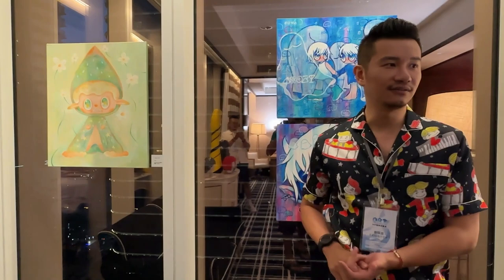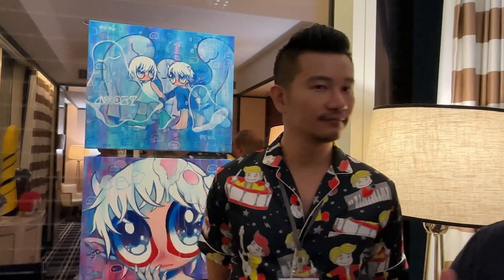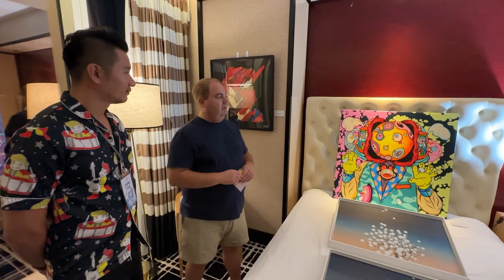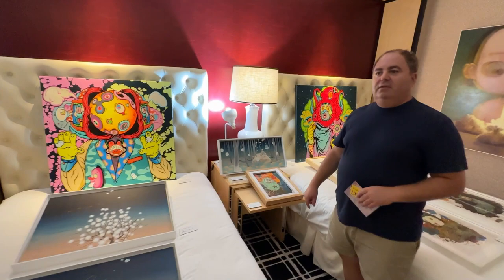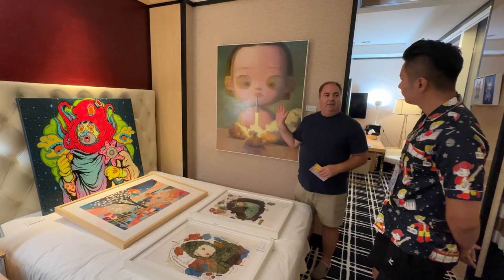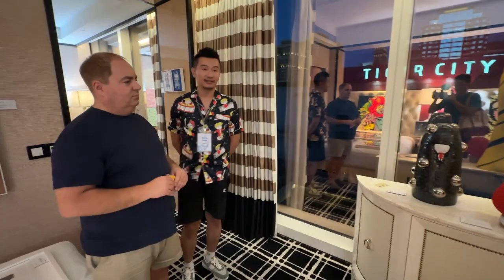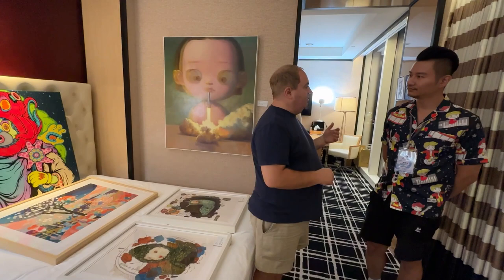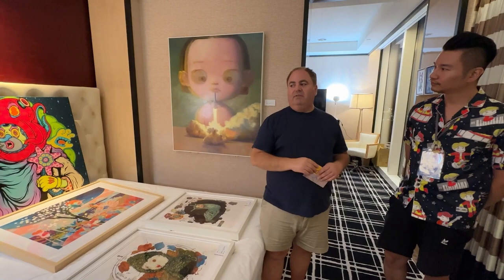Lei Xiang Gallery at Art Taichung with Gallery Founder Renos Lei. Paintings by Shafiq Nordin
Gallery News:
Lei Xiang Gallery at Art Taichung, interviews with Gallery Founder Renos Lei and Gallery Manager Duncan Li. Artwork by Shafiq Nordin, Luke Luk, and Alex Face